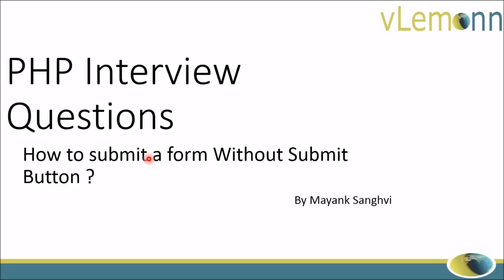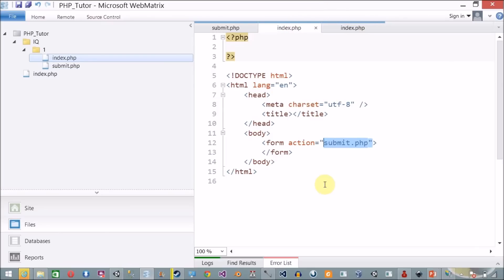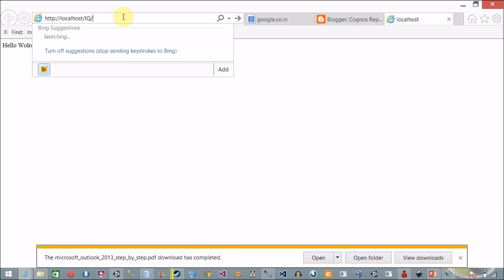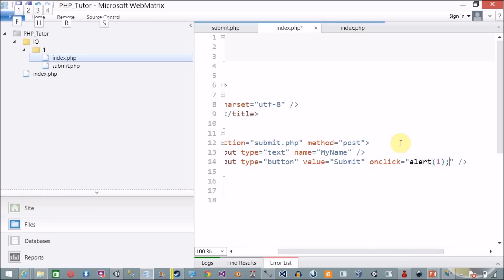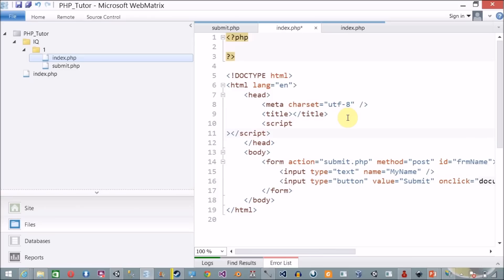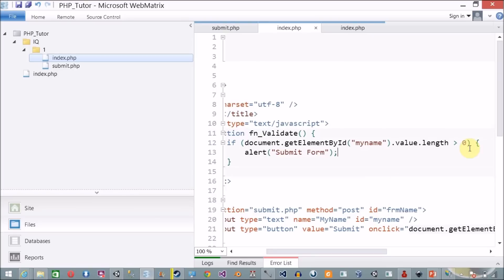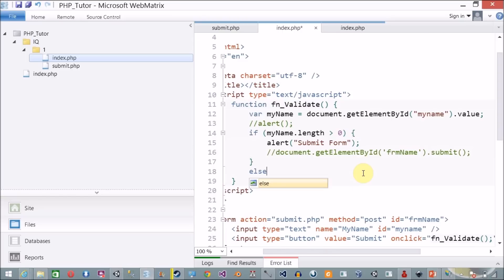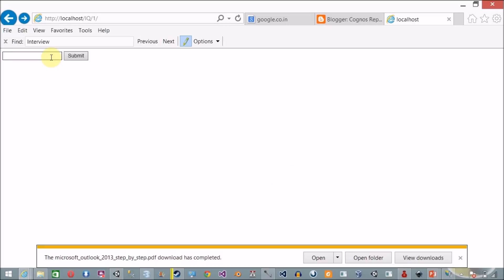Submit PHP Form Without Submit Button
Q: How to submit a PHP from without Submit Button.
A: This video is help you to understand, how to submit a PHP form without Submit Form.